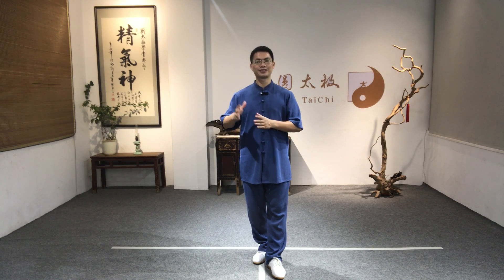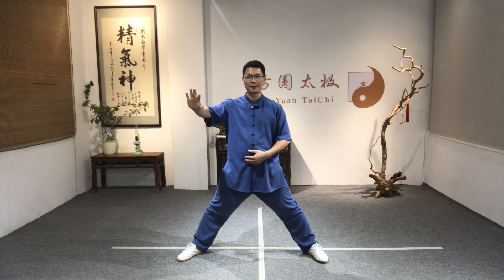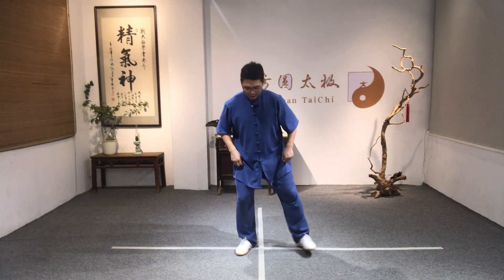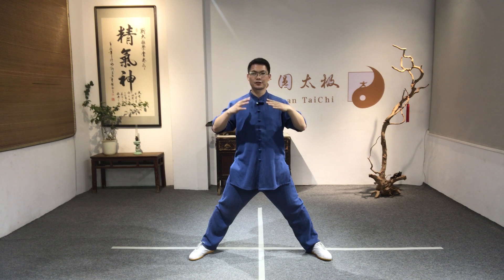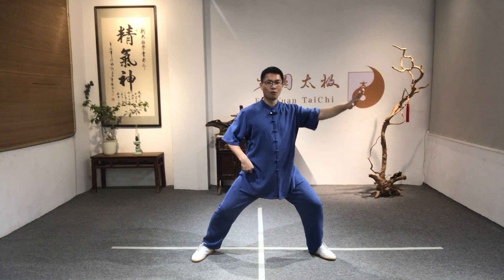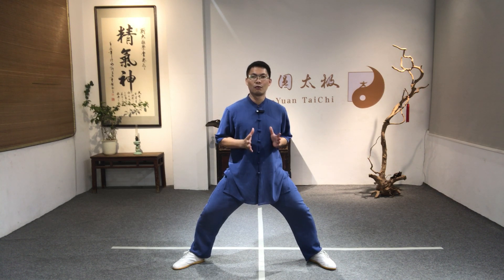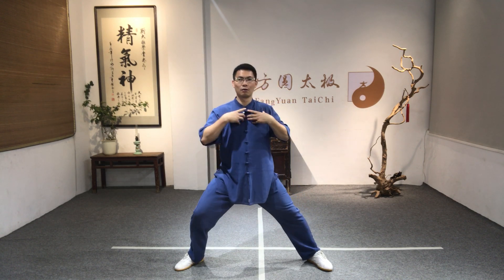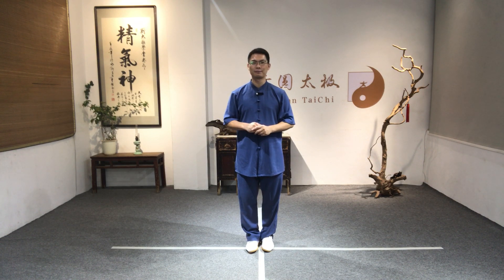TaiChi One Hand Cloudy Hands | Authentic Chinese Tai Chi Master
Authentic Chinese Tai Chi Master teaching in English.

Learn TaiChi with me. You can learn TaiChi Chen, Yang as well as QiGong.
Our courses include live sessions with the Master and are very flexible. You can study at your own pace.  TRY FOR FREE

Practice Tai Chi with me. Our UNLIMTED membership lets you join unlimited live classes. If you can't join the class you can watch the recording of the last live class. TRY FOR FREE